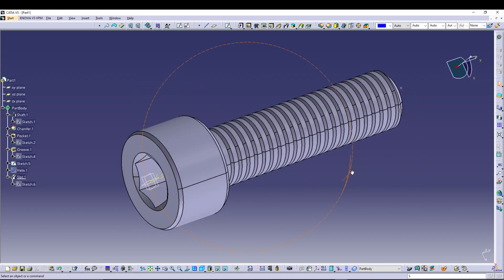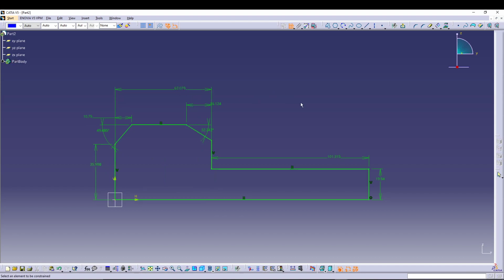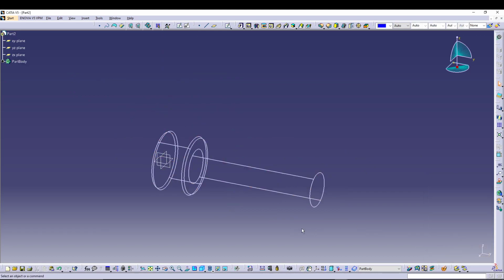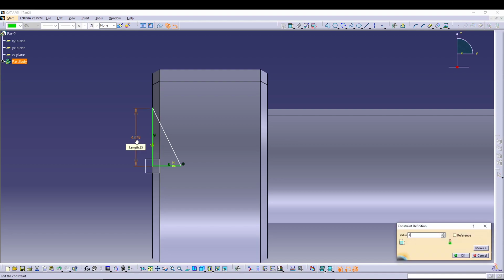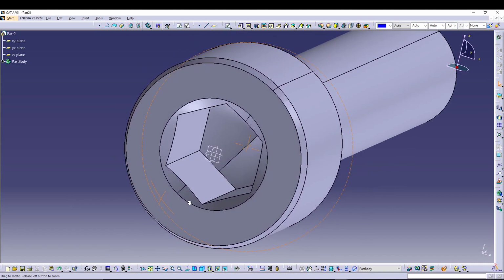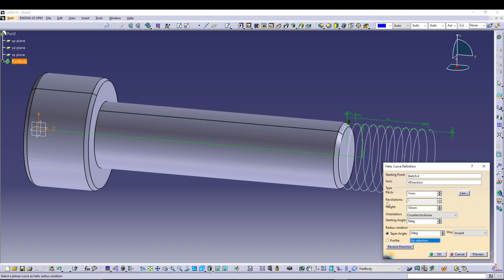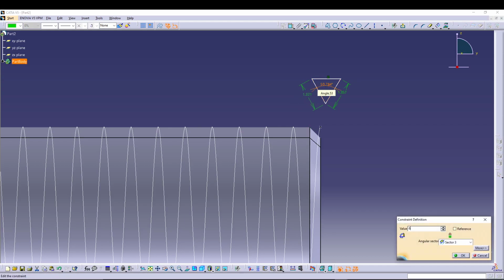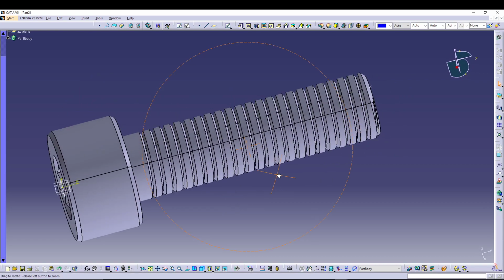The Easiest Way to Model an Allen Bolt in CATIA V5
Learn to design a precise Allen bolt in CATIA V5 using this step-by-step CAD tutorial. Master the workflow for creating professional-grade mechanical fasteners.

This guide walks you through the entire modeling process, starting from the initial document setup. You will see how to apply specific dimensions and constraints to ensure your design is accurate. Whether you are a student or a professional engineer looking to refine your software skills, this walkthrough provides a clear methodology for building a standard Allen bolt from scratch.

By following this design process, you will gain confidence in handling both the threaded shaft and the bolt head details. This tutorial focuses on efficient modeling practices within the software, helping you streamline your 3D design workflow. These techniques are essential for anyone working on mechanical assemblies or hardware components.